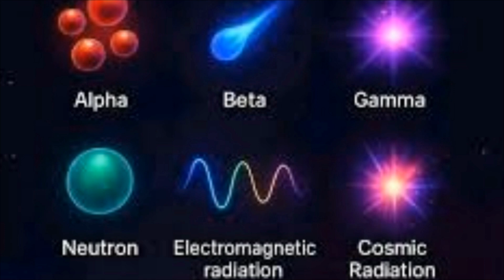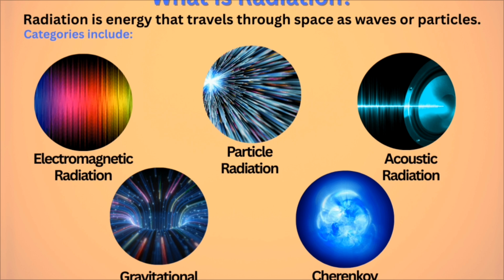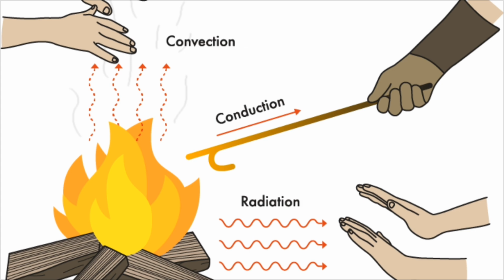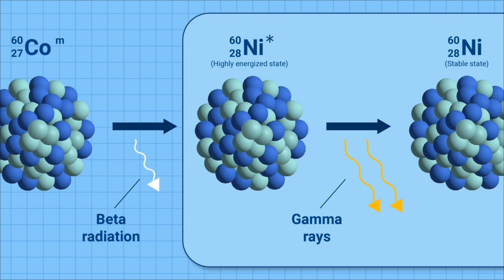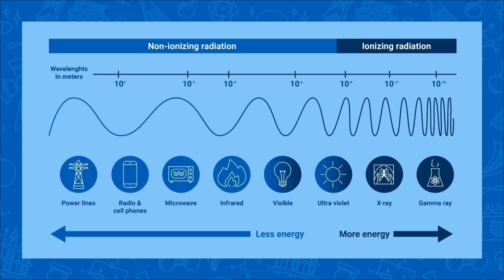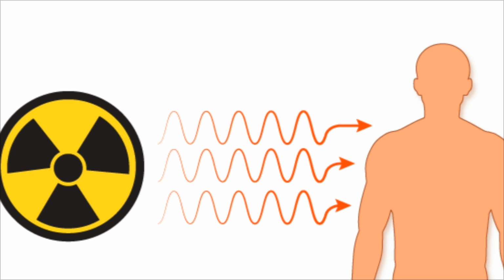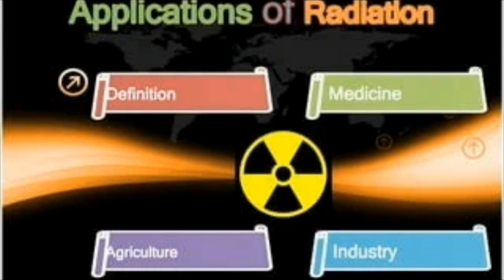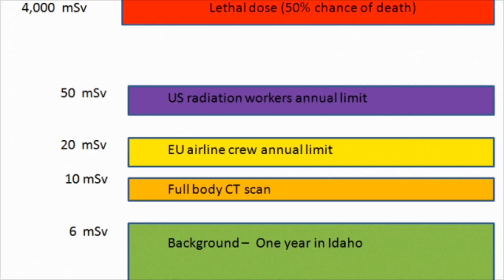What is radiation? Examples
☢️ Radiation Explained – What Is Radiation? Types, Uses, and Risks
Radiation is a form of energy that travels through space in the form of waves or particles. It occurs naturally in the environment and is also produced by human-made technologies. From sunlight and medical X-rays to nuclear energy and space radiation, radiation plays an important role in science, medicine, and technology.
In this video, we explore the basics of radiation, including how it works, the different types of radiation, and where we encounter it in our daily lives. You will also learn about the benefits of radiation in fields like medicine, electricity generation, and scientific research, as well as the potential risks when exposure is not controlled.
Whether you are interested in nuclear science, space science, or simply want to understand how radiation affects our world, this video will give you a clear and simple explanation.
🔬 Topics covered in this video:
• What radiation is
• Types of radiation (alpha, beta, gamma)
• Natural vs artificial radiation
• Uses of radiation in medicine and energy
• Risks and safety measures
📚 Perfect for students, science enthusiasts, and anyone curious about nuclear and radiation science.